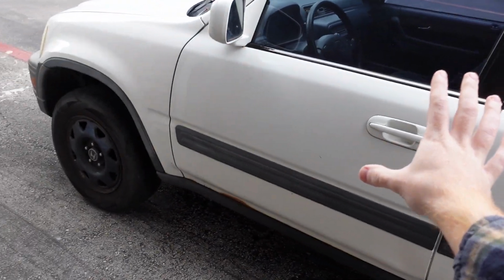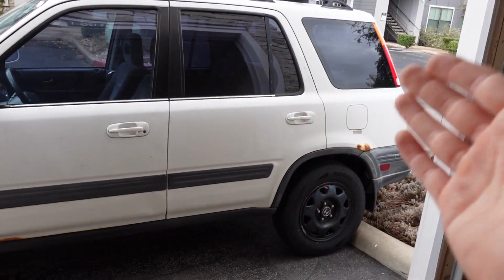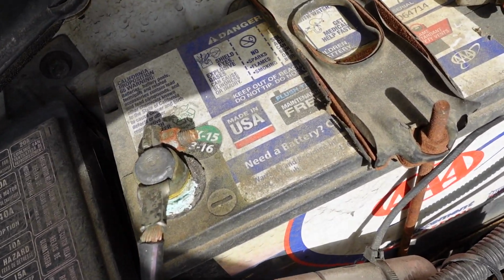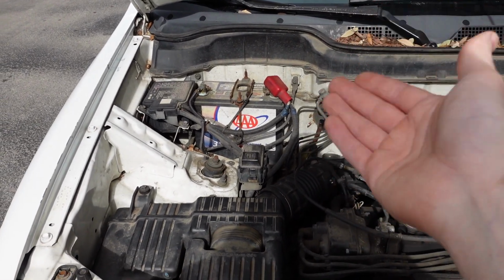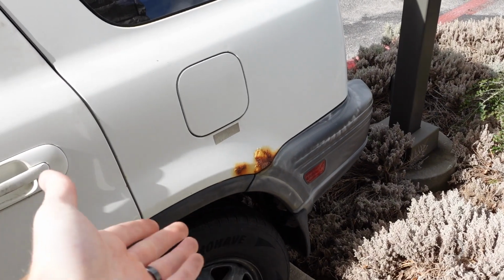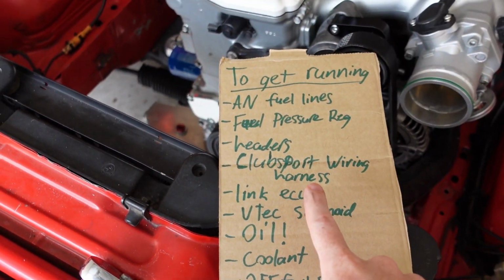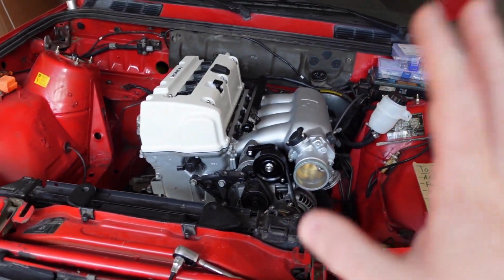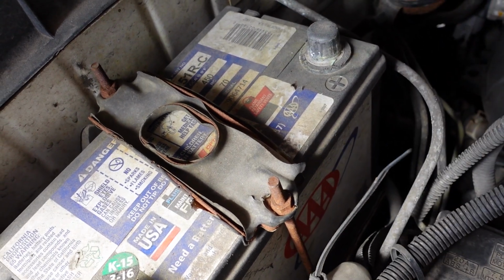5 Tips to make your sh*tbox reliable!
In today's video we talk about how to make your car reliable in 5 Tips, we also install a new battery on my crv, then talk about what the e30 needs to get finished!